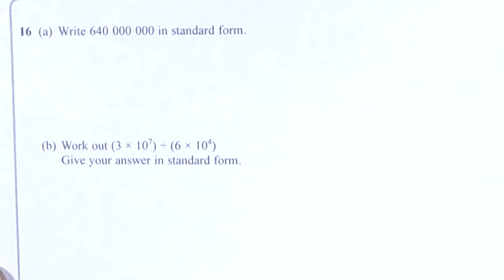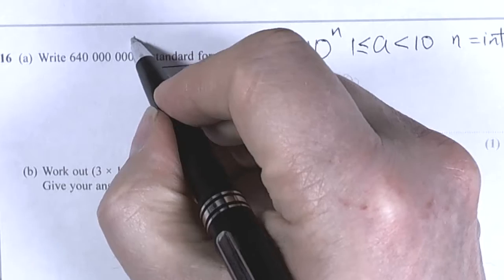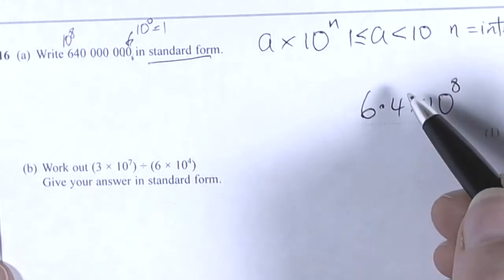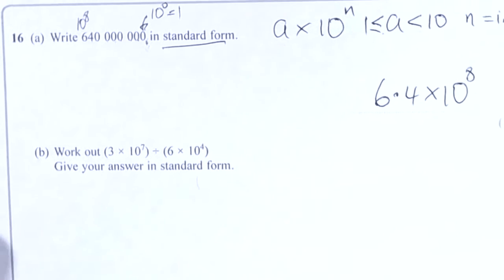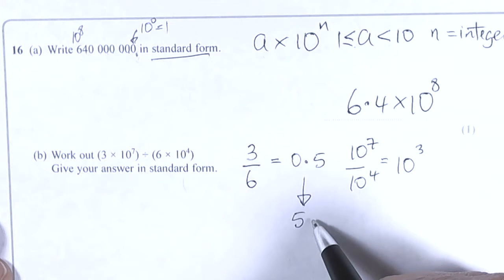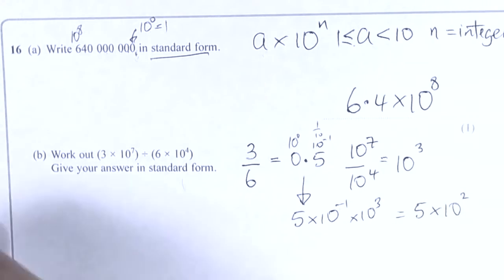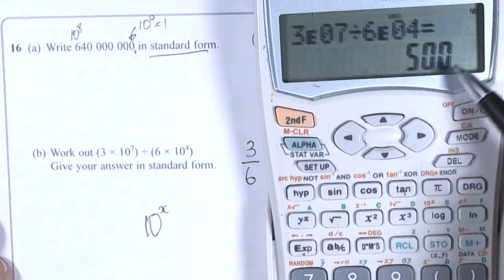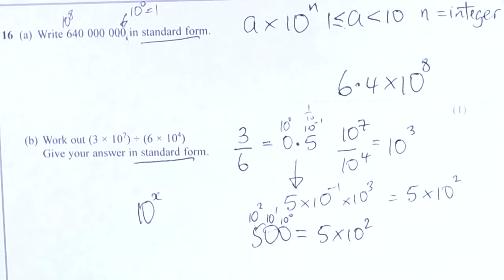Nov 2015 Paper 2H Q16 Standard Form